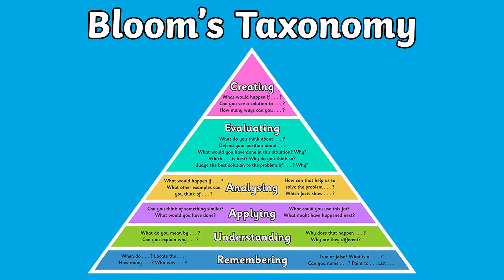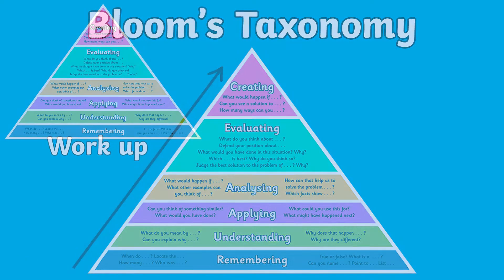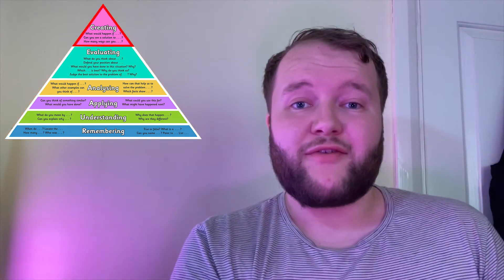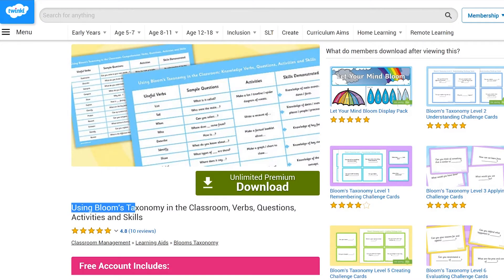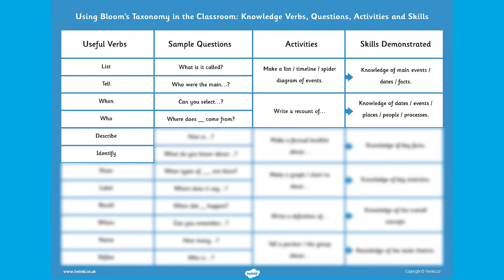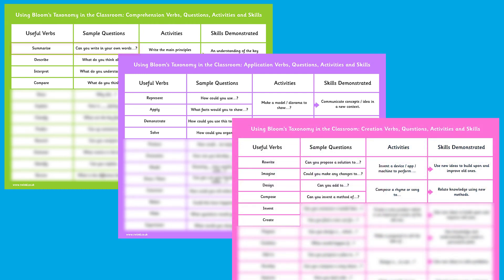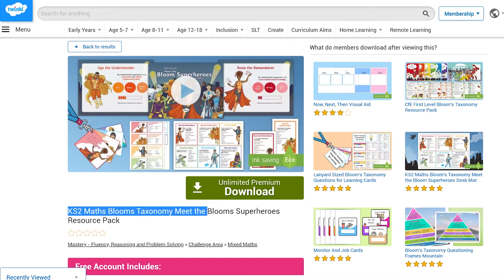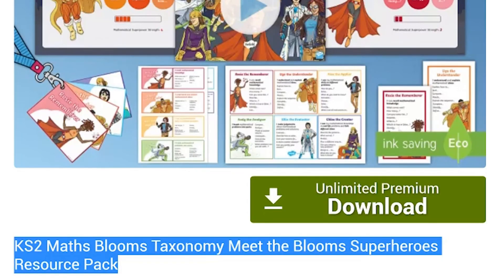What Is Bloom's Taxonomy? Learning & Teaching Objectives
In this video, Twinkl Teacher Jack explains what Bloom's Taxonomy is, and how to use a range of Bloom's Taxonomy resources

Bloom's Taxonomy is a hierarchical ordering of cognitive skills that can help teachers teach and students learn. It's a really beneficial system for teaching to best understand the sequence of learning, and what learning objectives fit best in a sequence of lessons.

0:00 Introduction
0:16 What Is Bloom's Taxonomy?
2:14 Using Bloom's Taxonomy in the Classroom
3:58 Bloom's Taxonomy posters and displays
4:21 Meet The Bloom Superheroes KS2 Maths